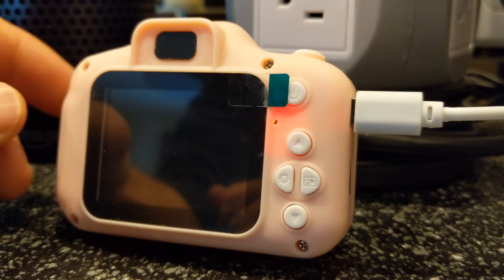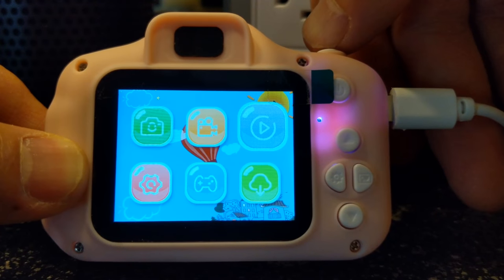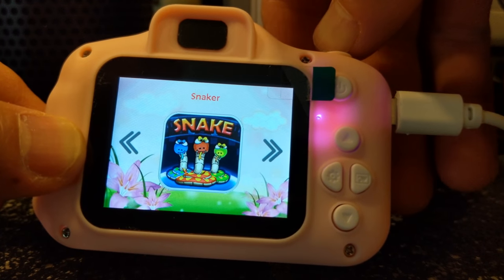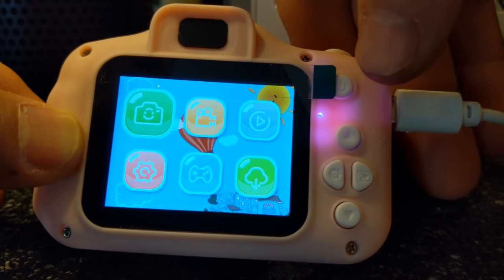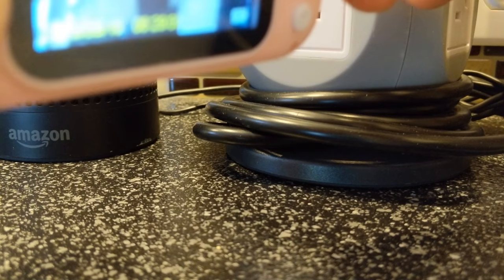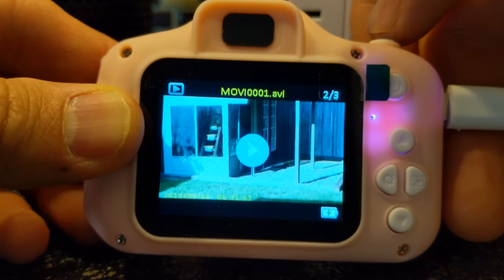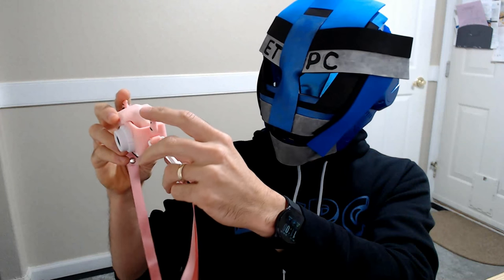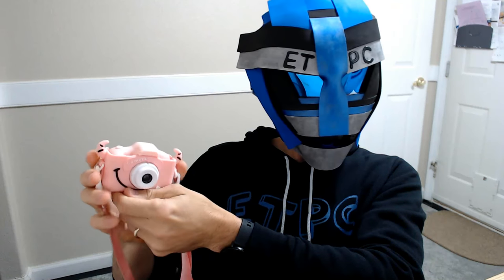CHILDREN'S CAMERA DEMONSTRATION AND REVIEW GOOPOW KID FRIENDLY CAMERA